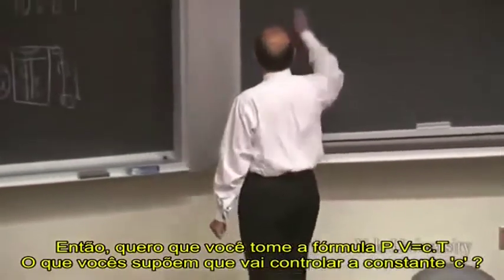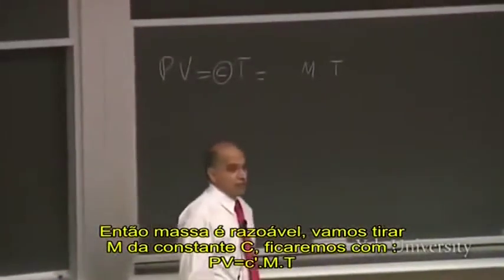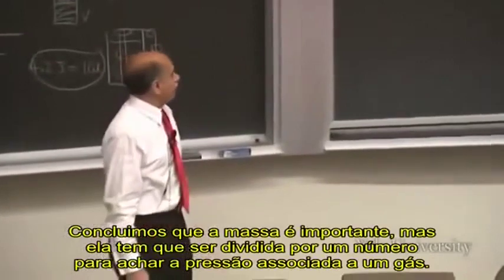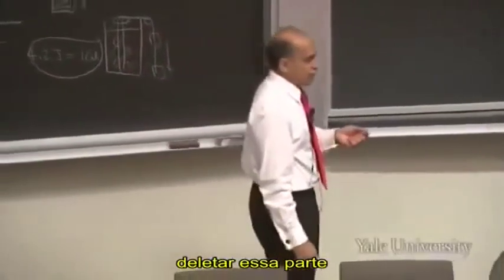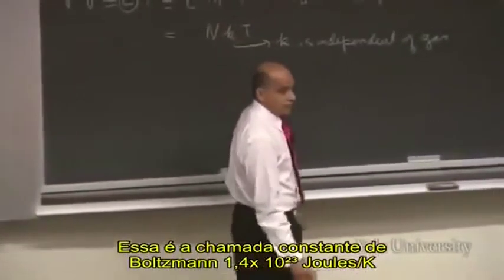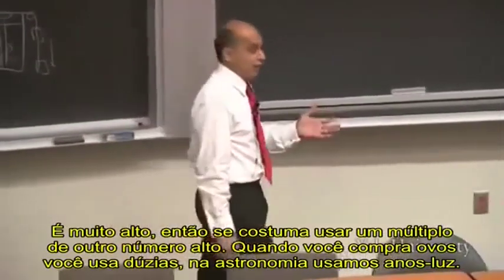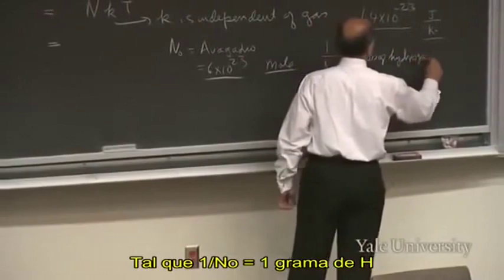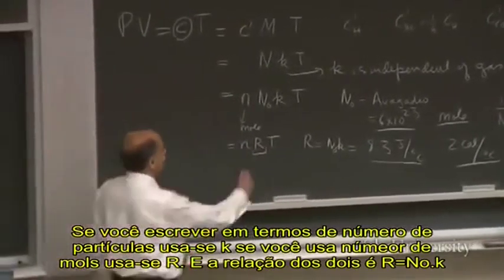Aula 4 - PV = nRT